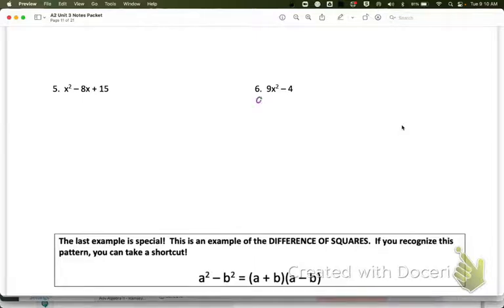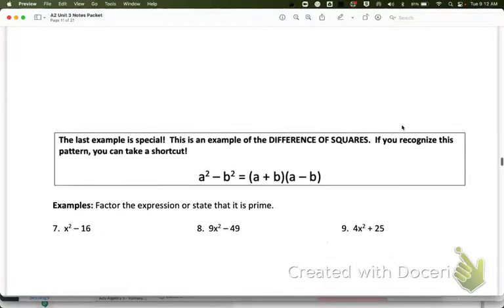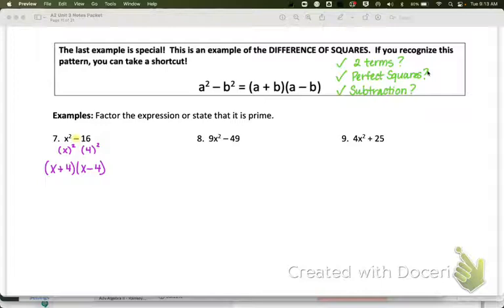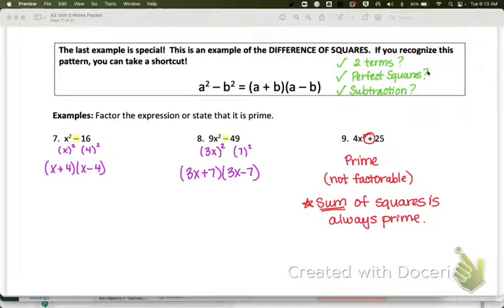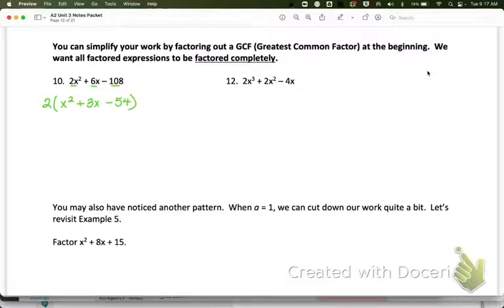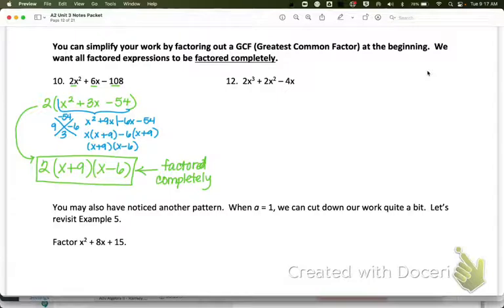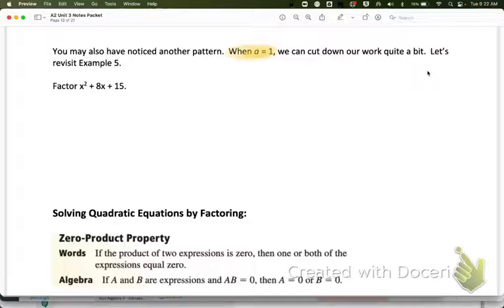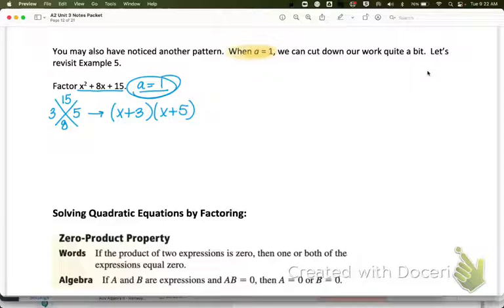A2 3.4 - Special Factor Patterns (Shortcuts!)